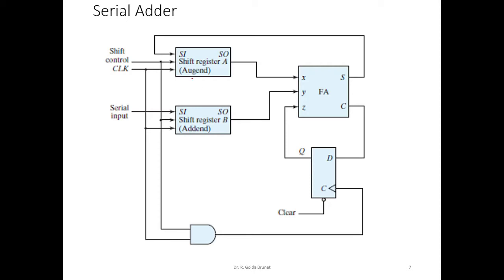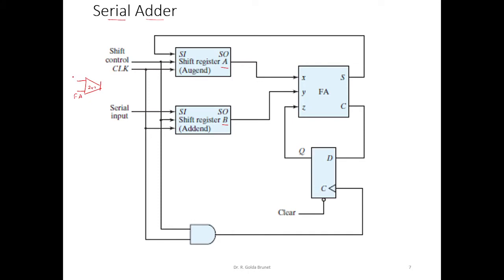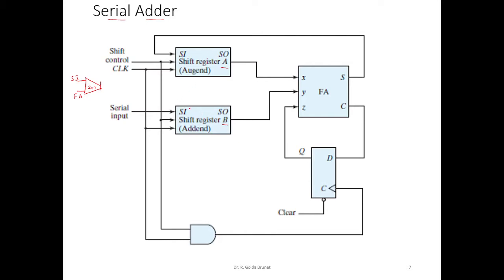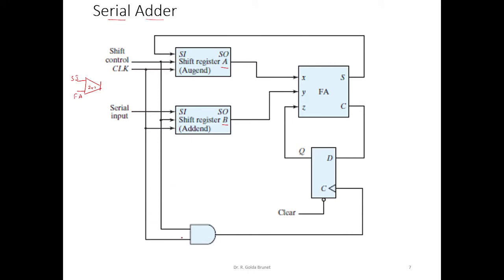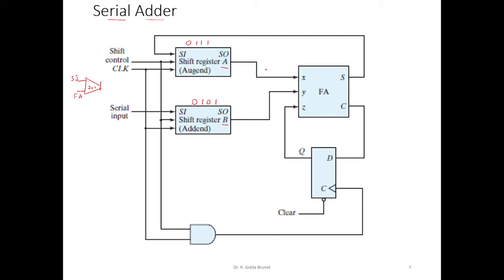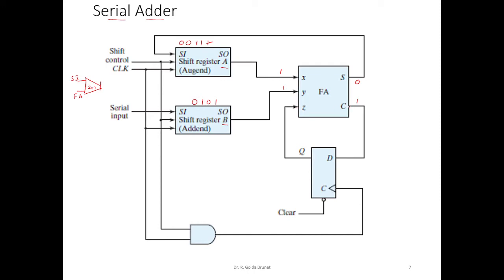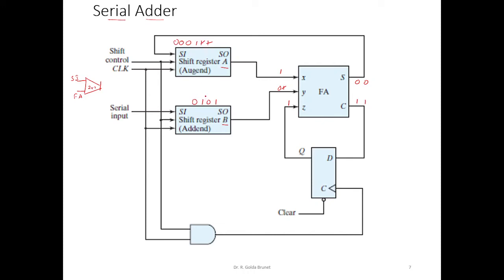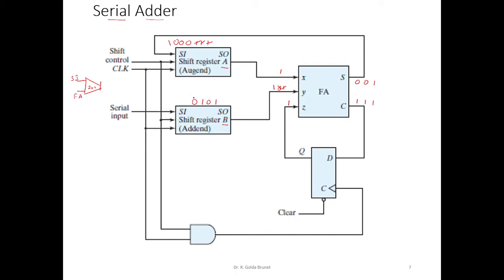Serial Adder with D flip flop